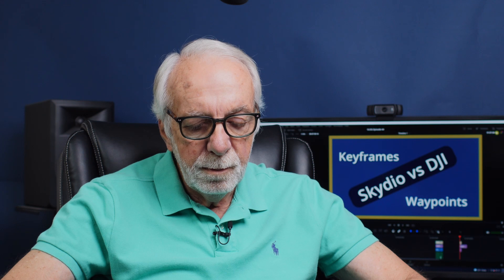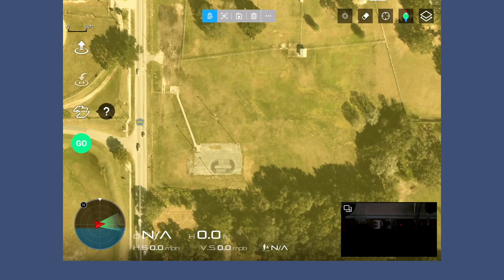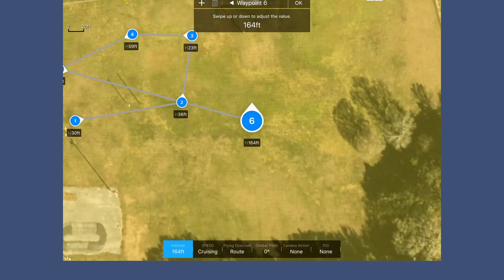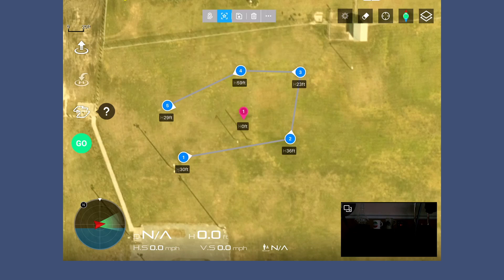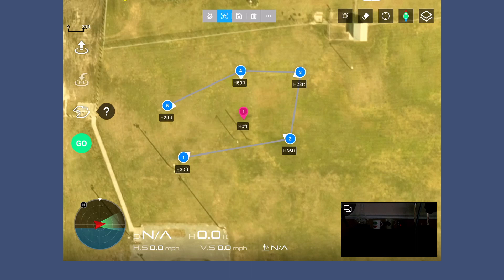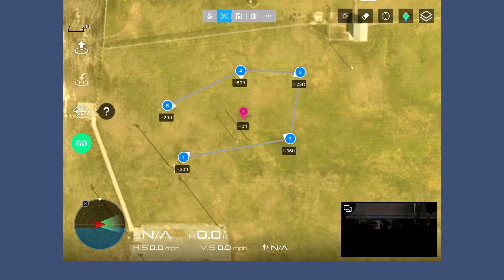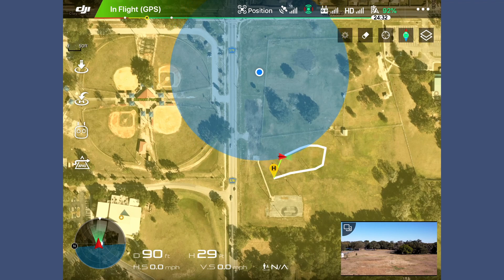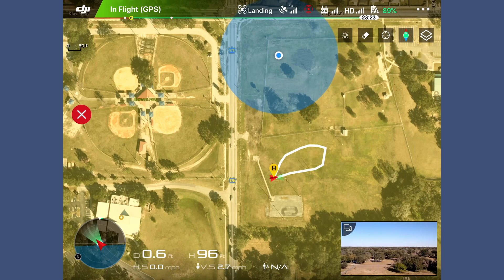Watch this before using DJI Waypoints 2.0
In this video I talk about DJI's waypoint 2.0 option and how it compares to Skydio's Keyframes.